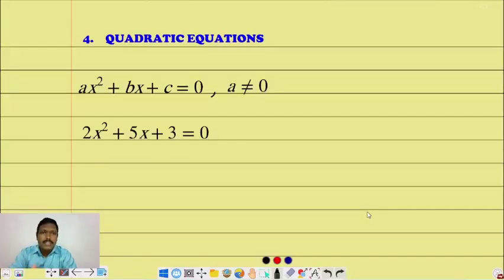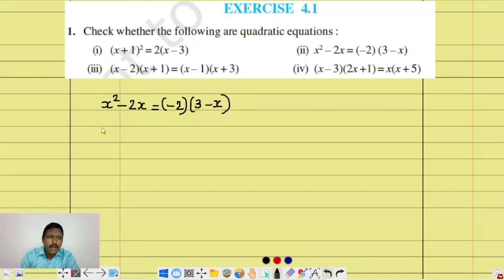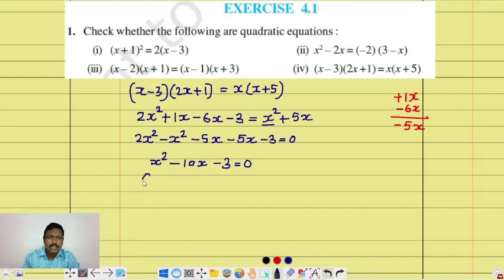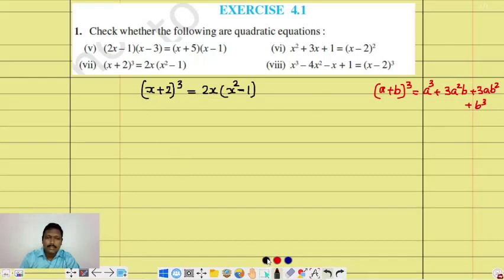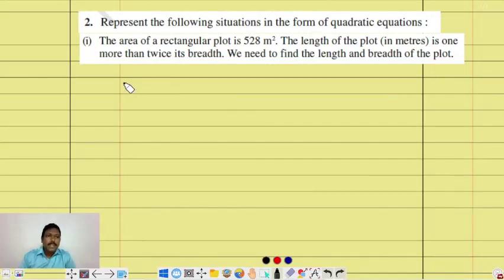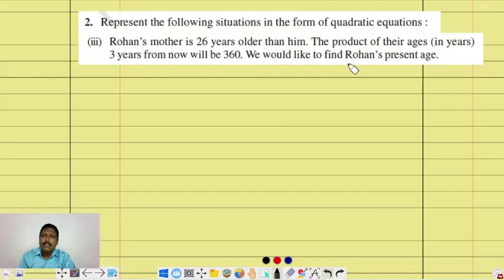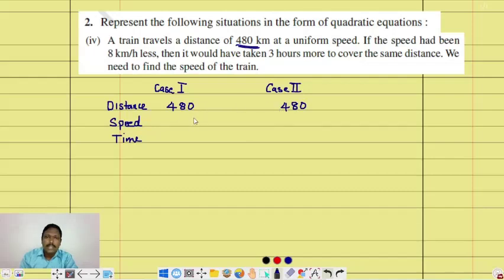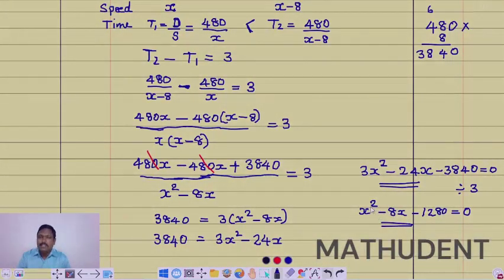Quadratic Equations|Exercise 4.1|mathudent